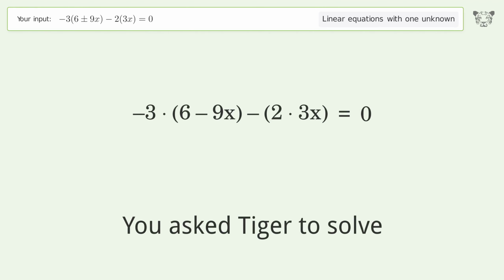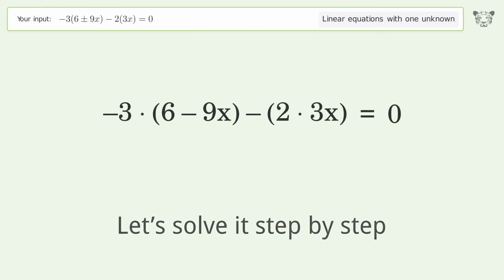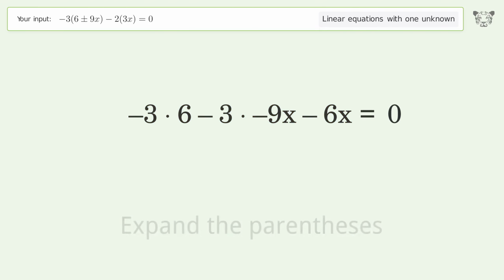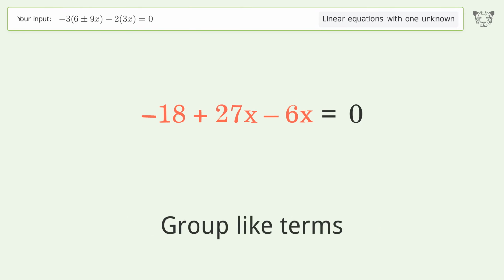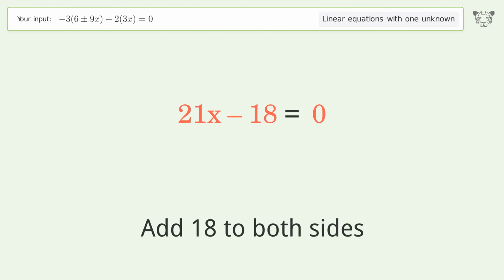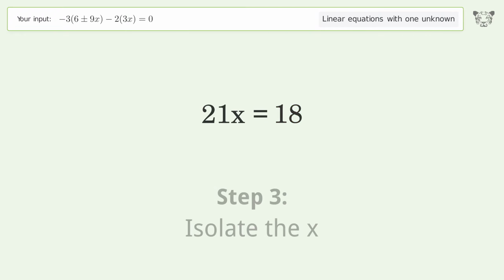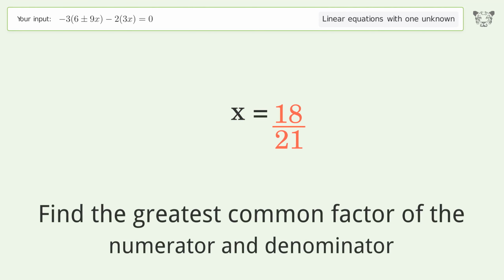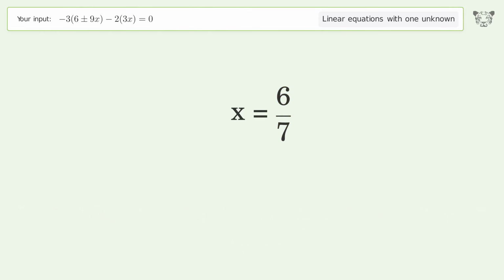Solve -3(6+-9x)-2(3x)=0: Linear Equation Video Solution | Tiger Algebra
Struggling with -3(6+-9x)-2(3x)=0? Watch our step-by-step video on Tiger Algebra to master this linear equation effortlessly. Also check out for more tips and tricks for dealing with linear equations with one unknown